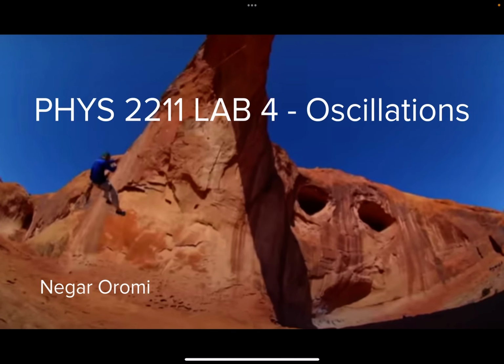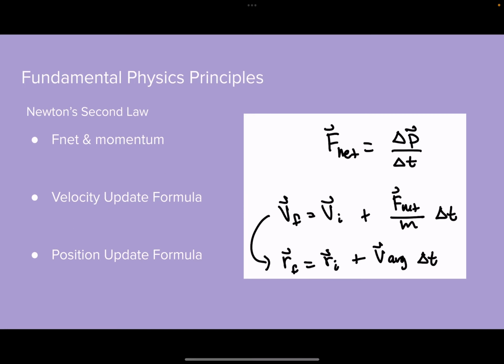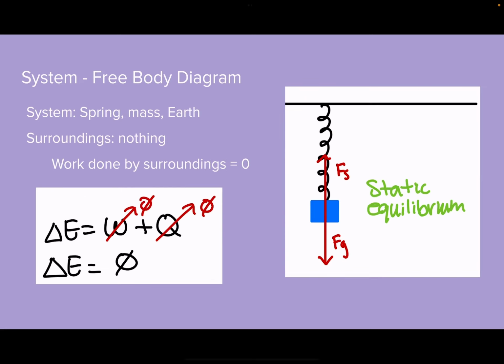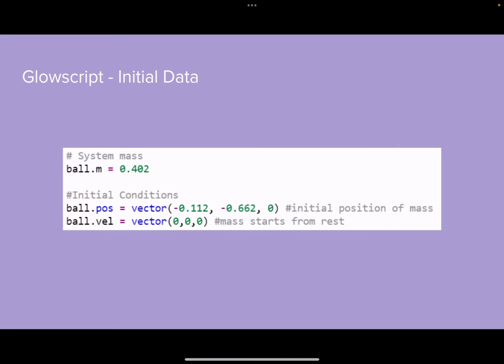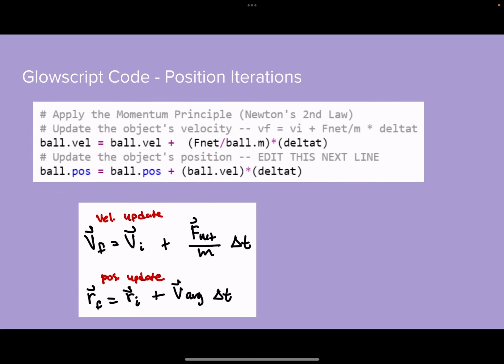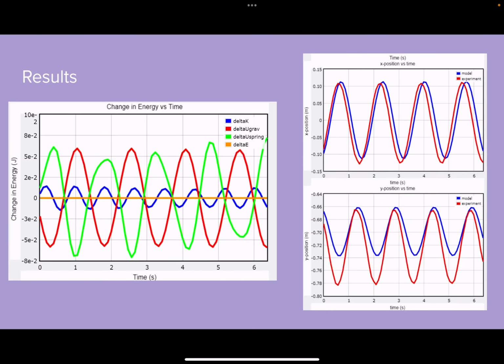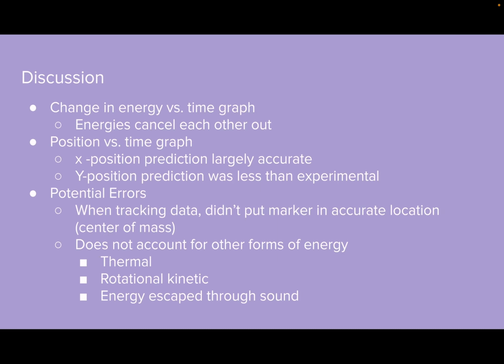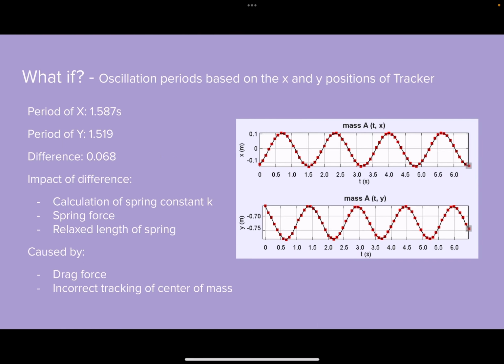PHYS 2211 LAB 4 OSCILLATIONS